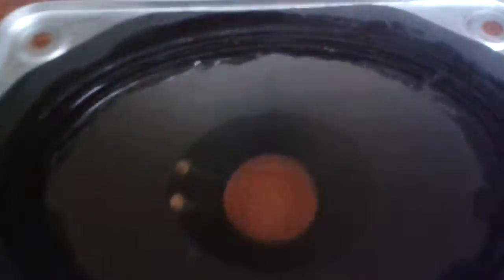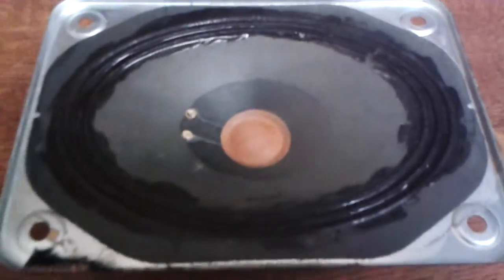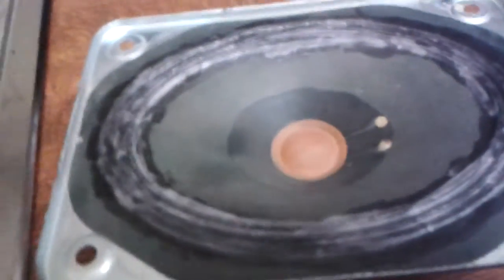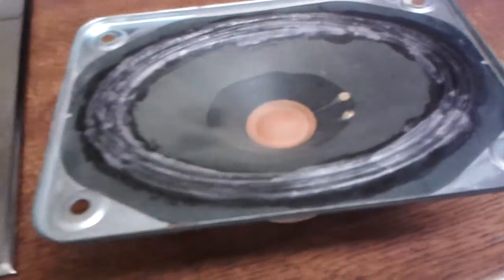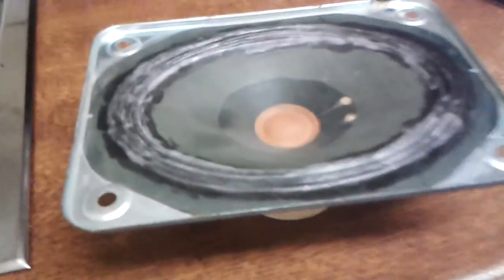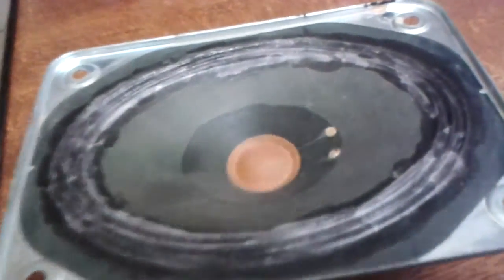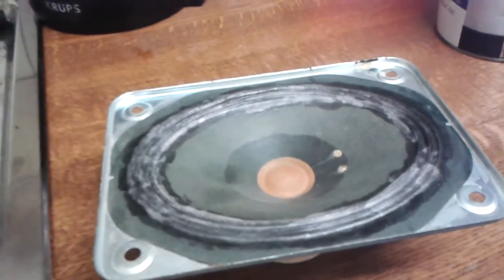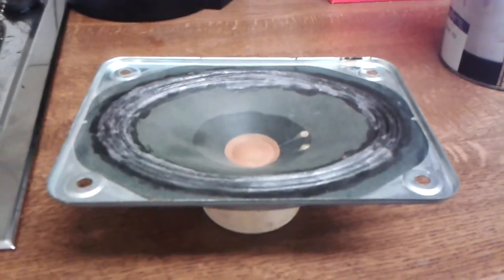Coating a Speaker paper edge against Fatigue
Surround treatment